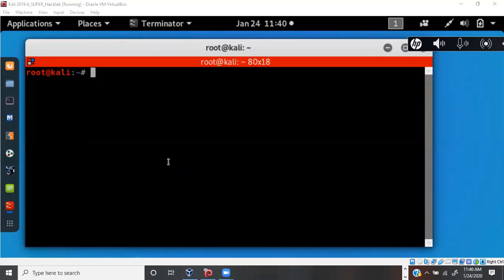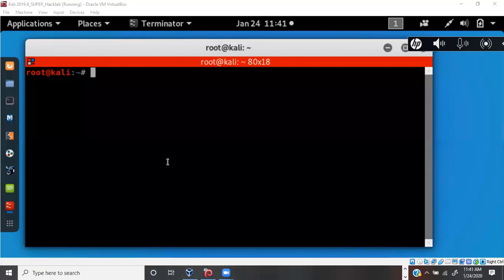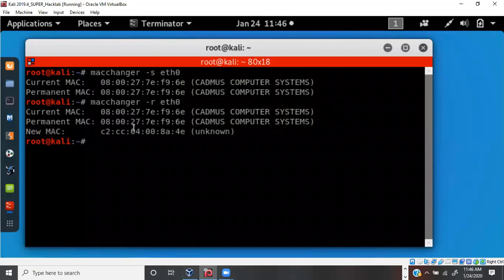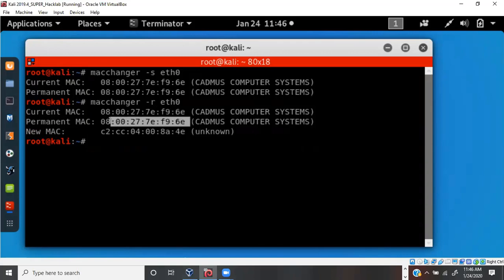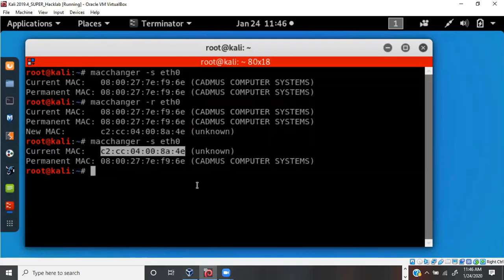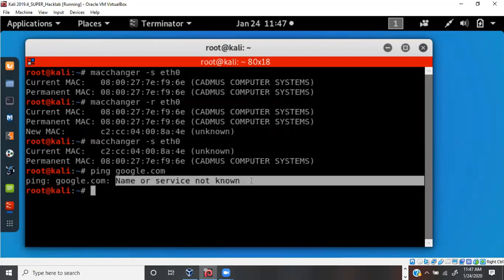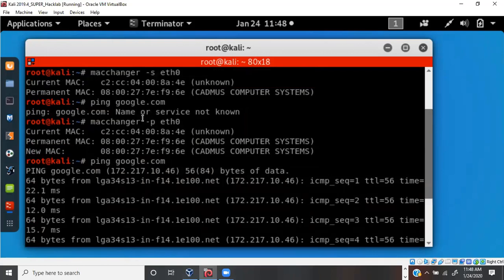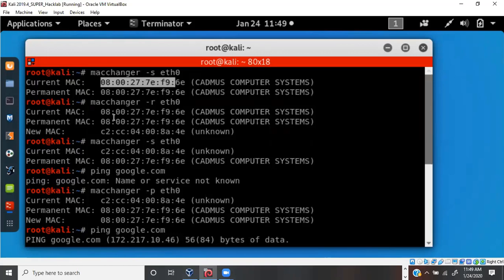Using Macchanger to change Network Interface MAC Address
In this video we went over how to change MAC address using Macchanger.